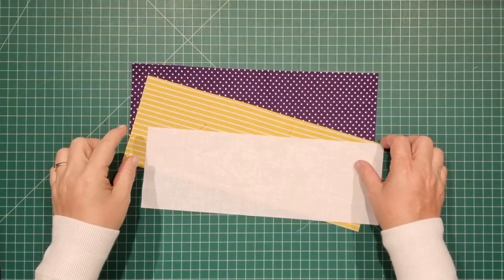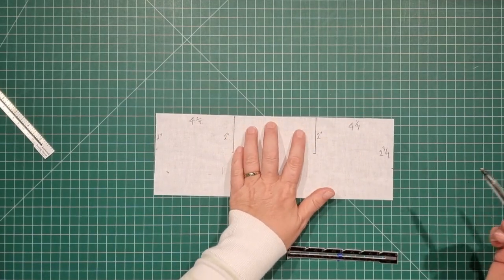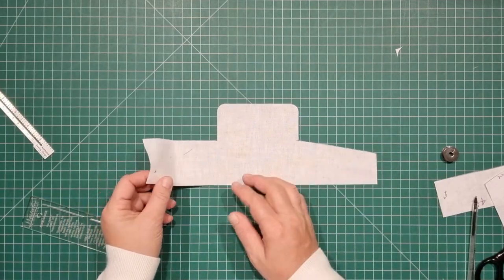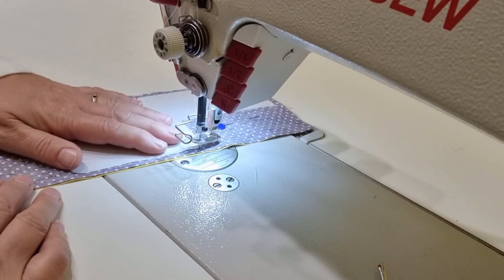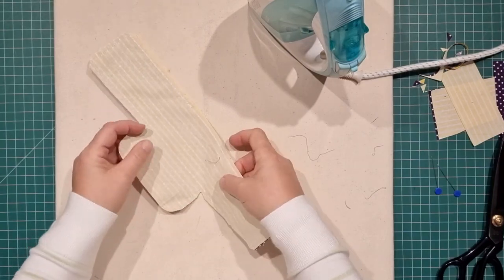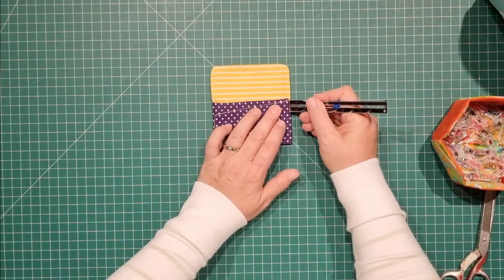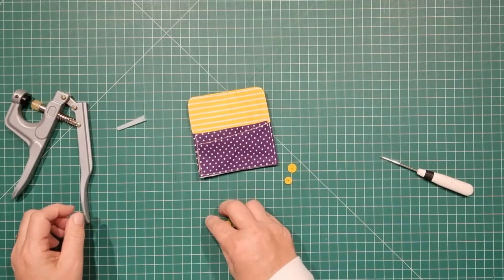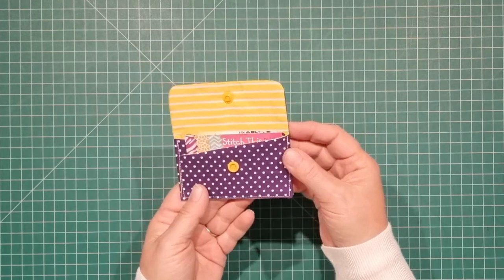Sew to sell this Sew Easy card holder for beginners double holder with snap fastener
Here is a perfect beginner sewing project for gift cards, notes, credit cards, or even to store your own personalised business cards.

They'll make a great add-on sale to any of your other market bags too. Go ahead, try it. It's completely free!

The following products are for Amazon Australia